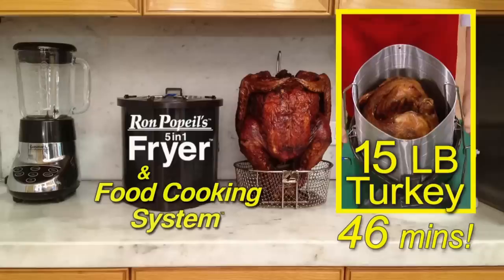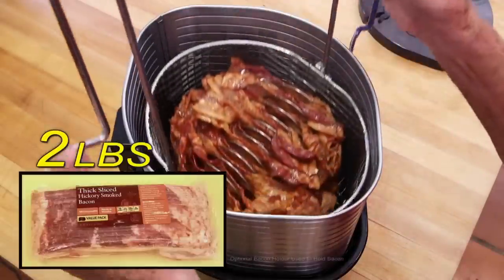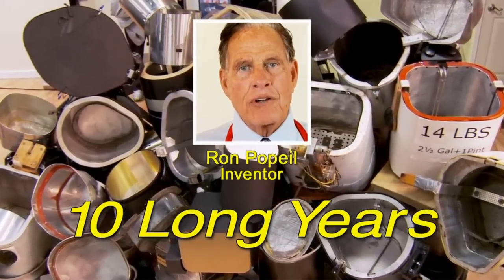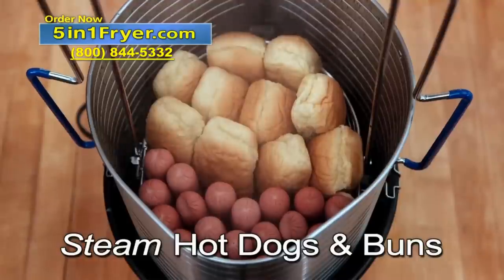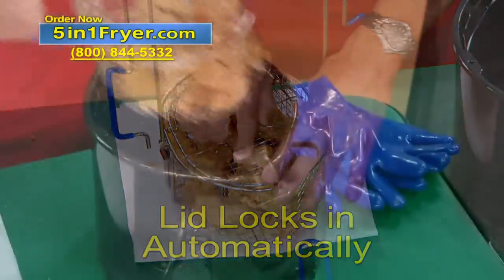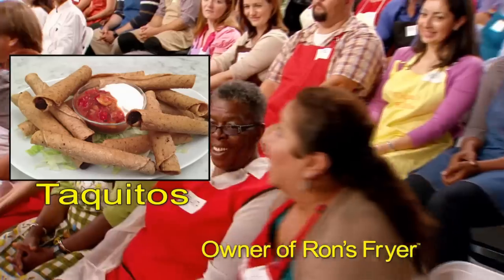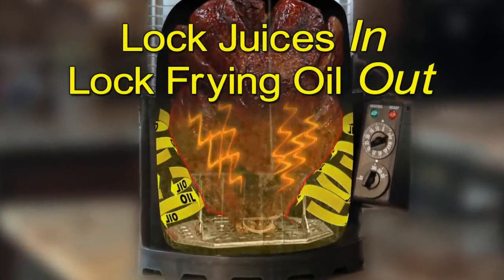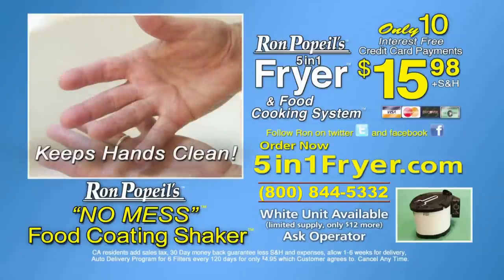Turkey Fryer Informercial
The safest fryer ever invented. It cooks a 15 pound turkey in only 46 minutes. It steams clams and homemade tamales. It bakes all store-bought cakes and home made muffins. It steams pasta and strains it too. It makes rice. It's compact and fits in apartment homes and mobile homes. It is a better, easier, safer way to make bacon. It cooks 2 lbs of bacon in 10 minutes. It cooks 4 pounds of chicken in 12 minutes. It makes french fries without turning them over. Ron Popeil spent 10 long years perfecting this latest invention. Dishwasher safe. Introducing the 5in1 Fryer and food cooking system. No cleanup of the fryer until it is used 5 separate times. 1. Deep Fryer. 2. Food Steamer. 3 - Boiler for eggs, pasta. 4 - Rice Cooker. 5 - Baker makes cake, bread, pizza bread. Always protected from hot splashing oil. Chicken Strips in 4 minutes. Listen to these great testimonials for coconut shrimps, fried okras, tortilla chips, calamari, deep fried bananas, peach cobbler, onion rings, fish and chips, fried corn off the cob and taquitos.